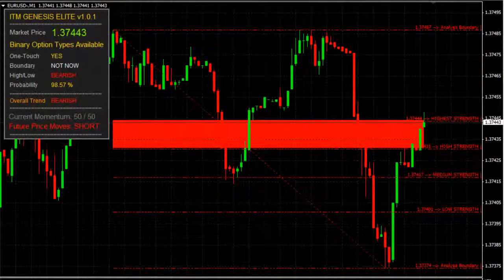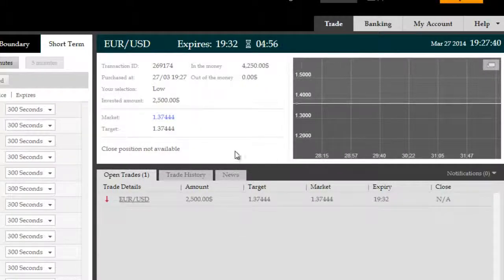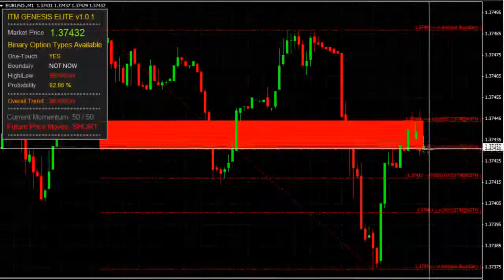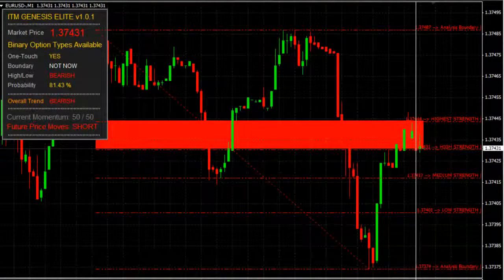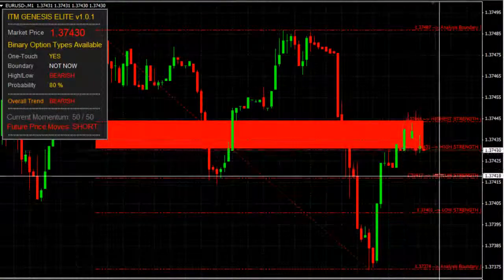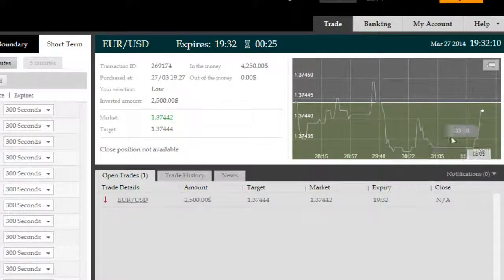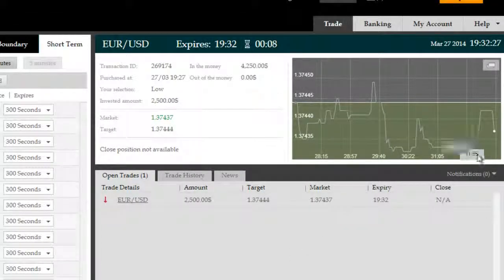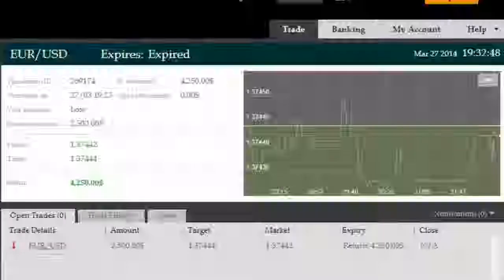Binary Options Free Signals Have a 97.14% Change Of Winning This Trade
Binary options free signals have reached a probability of hitting this EUR/USD trade at 97.14%. As you can see, Genesis Elite finds binary options signals that you almost cant lose. That is the beauty of the software, finding profitable trades over time. For more a free copy of Genesis Elite, click here /